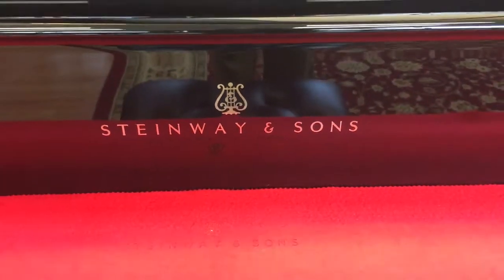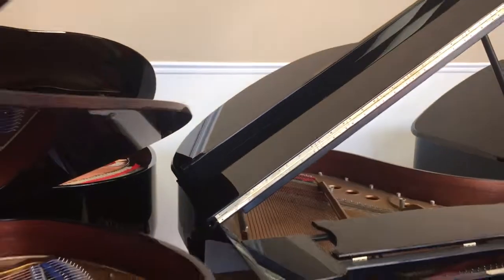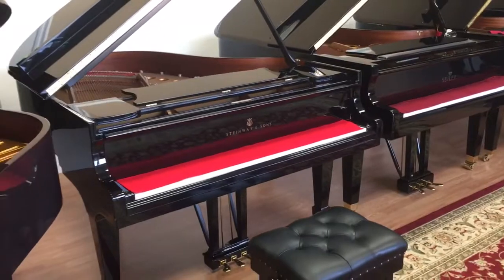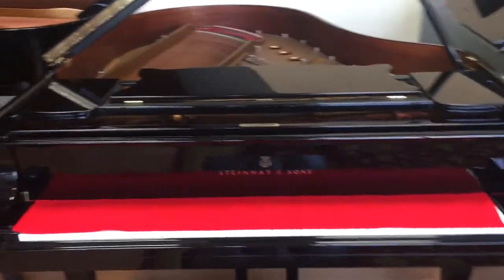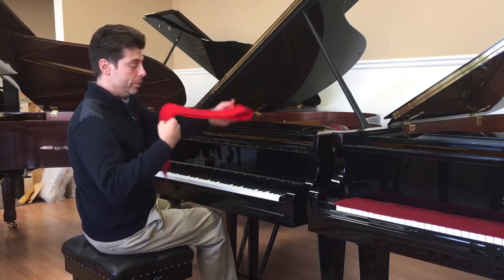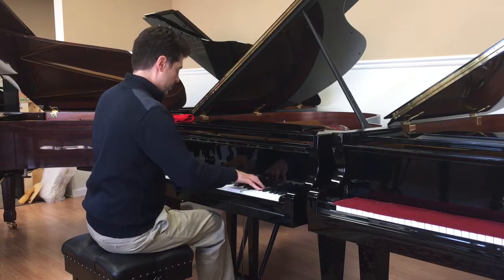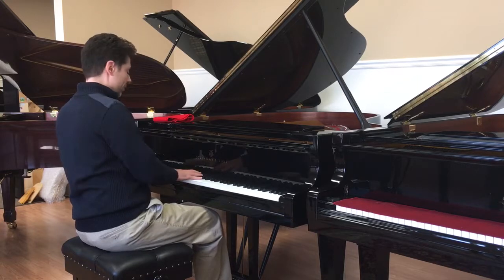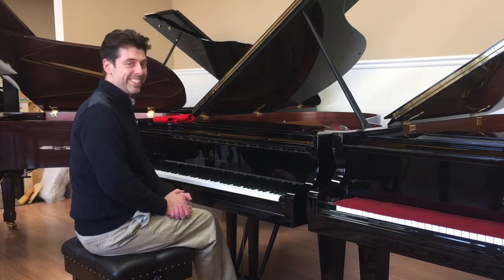Hamburg Steinway M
Rare to see in the USA. A 1997 German built Steinway M.